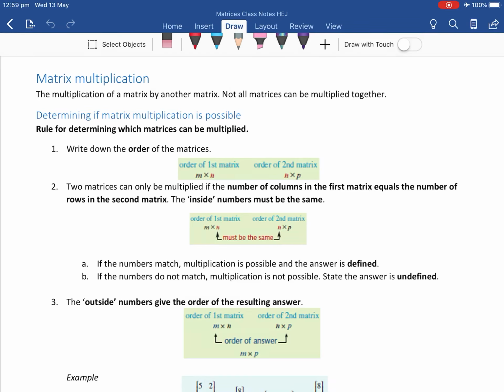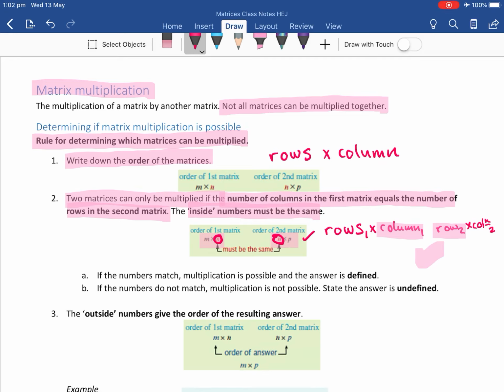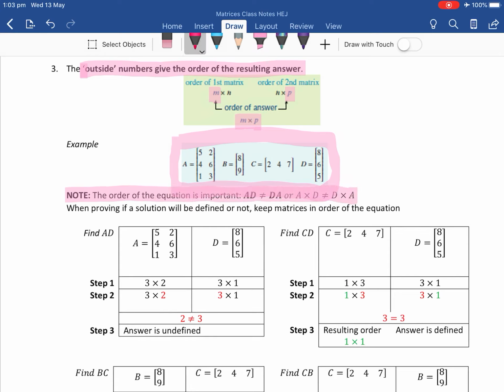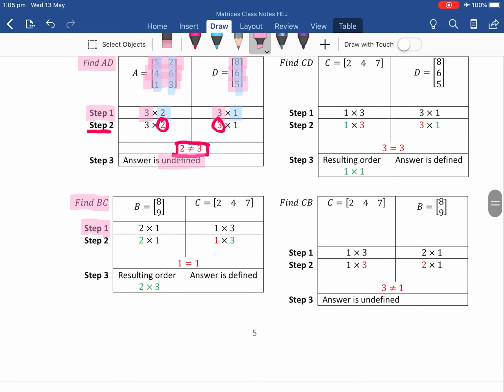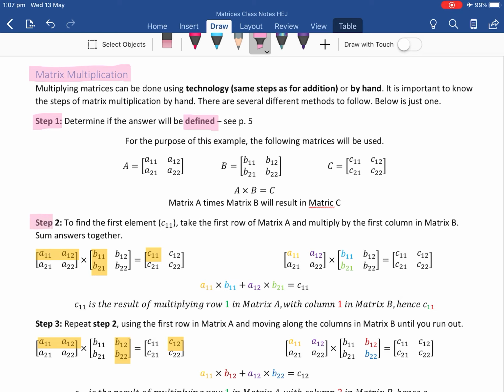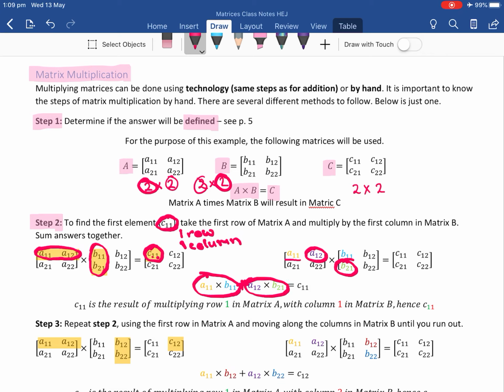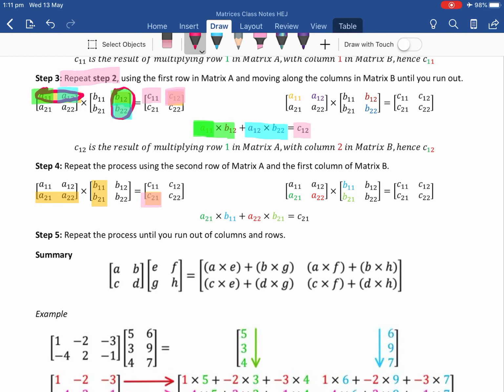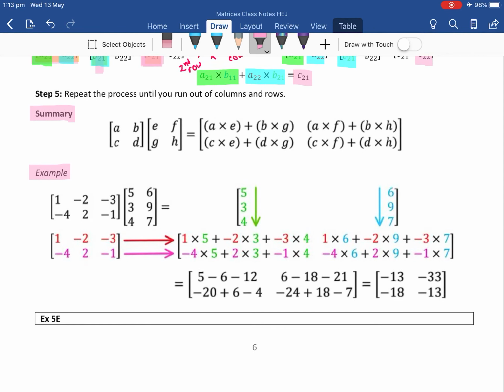5E - Matrix Multiplication